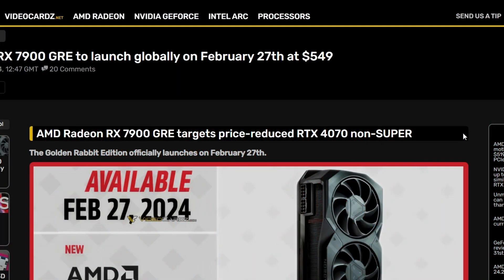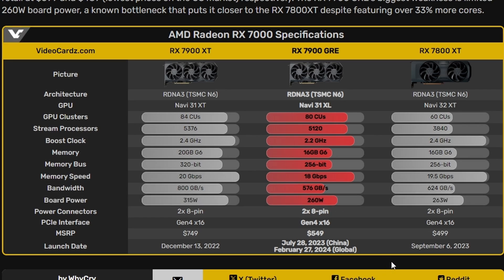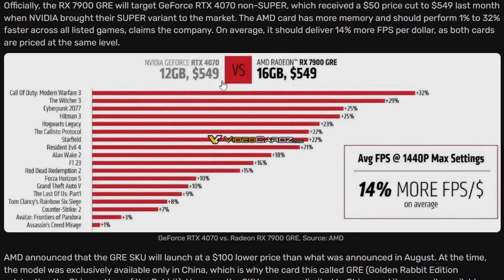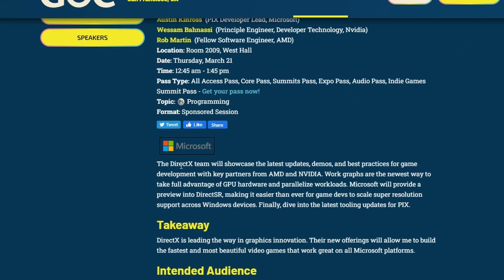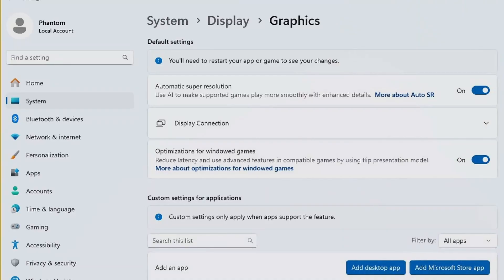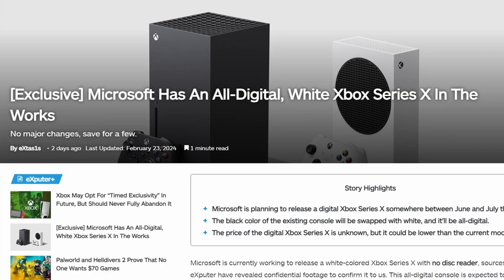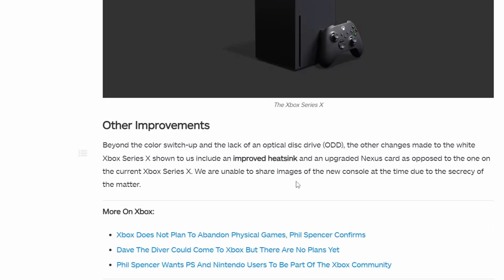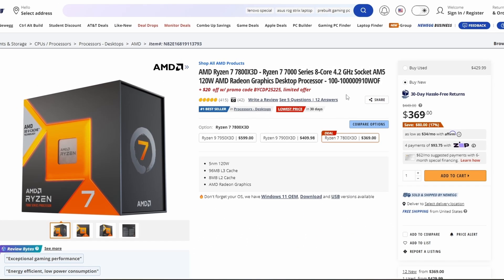One Solution For All Games || DirectSR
Chapters:
0:00 intro
0:17 AMD Radeon RX 7900 GRE to launch globally
3:08 Microsoft to present DirectSR (Super Resolution)
6:01 All digital Xbox Series X
8:09 AMD Ryzen 7 7800X3D